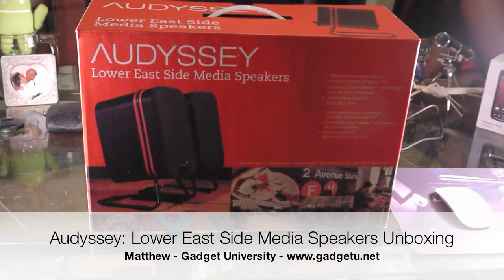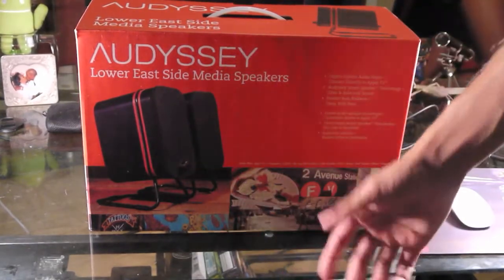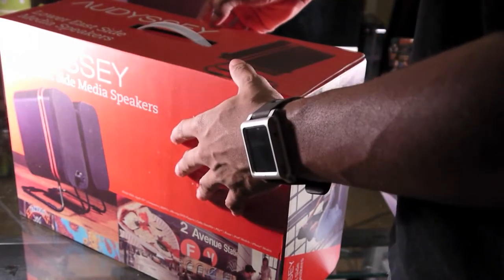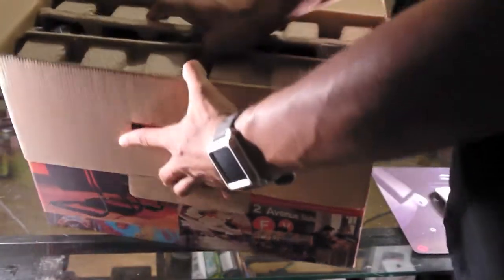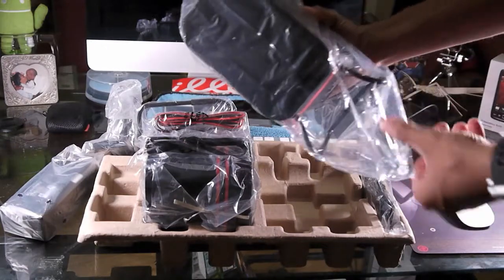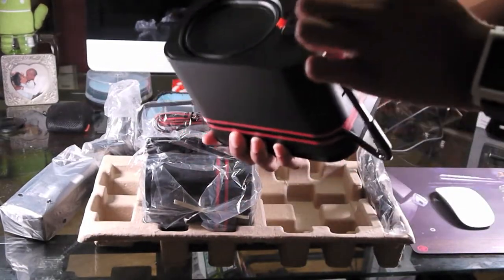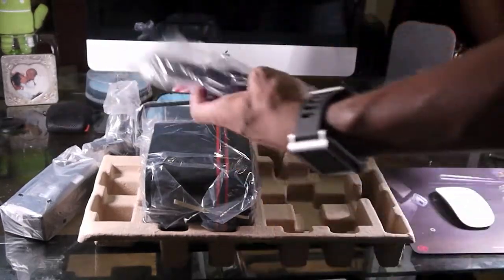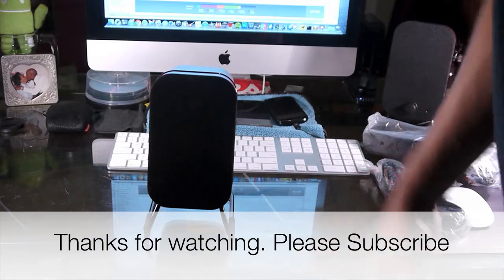Audyssey Lower East Side Media Speakers Unboxing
Coming in at a price of $199, you have to wonder, can Audyssey really compete at that price. To be honest, I think so. They took a risk with their aggressive pricing and obviously it has paid off. Apple doesn't just sell any audio equipment. They pick the creme of the crop. Check out a local Apple store and try these out. I assure you. An Apple employee will probably tell you to turn these babies back down.